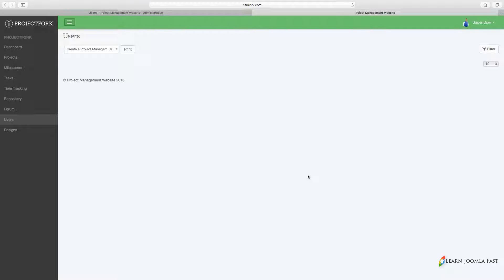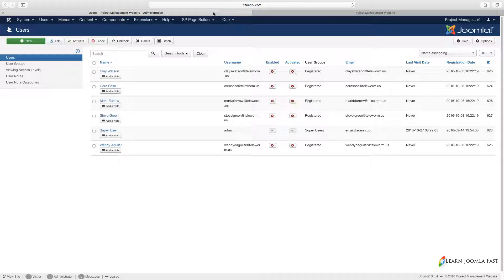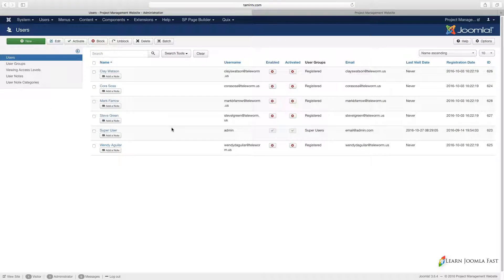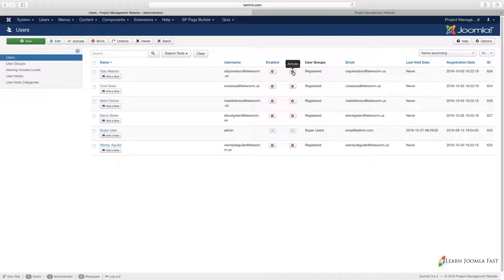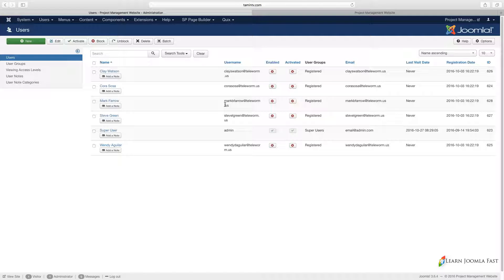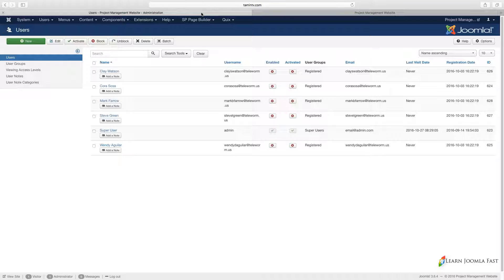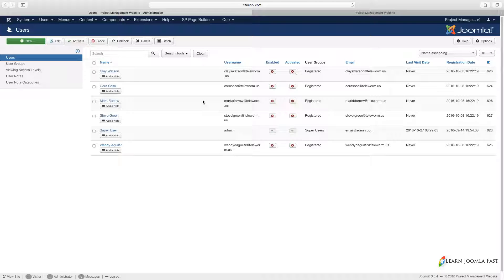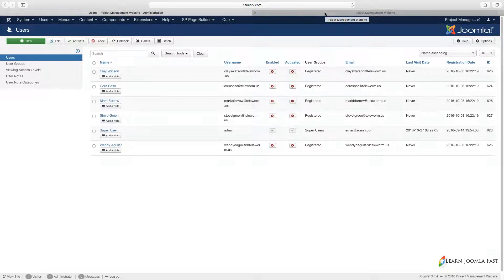23. Create a Project Management Website - Managing users on the frontend